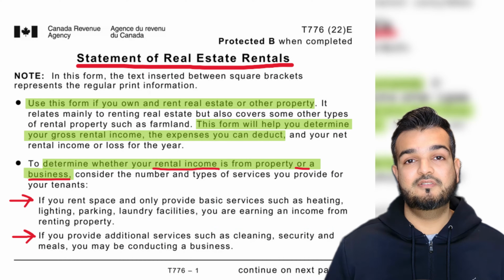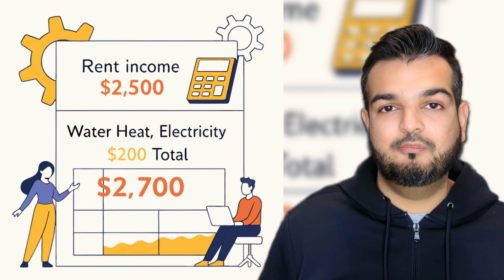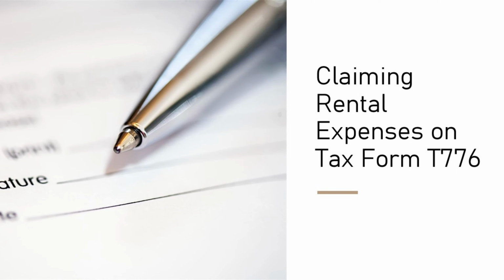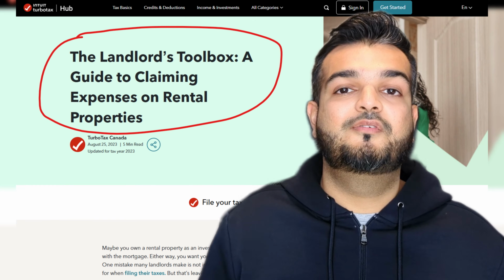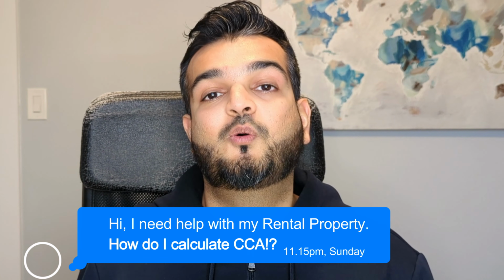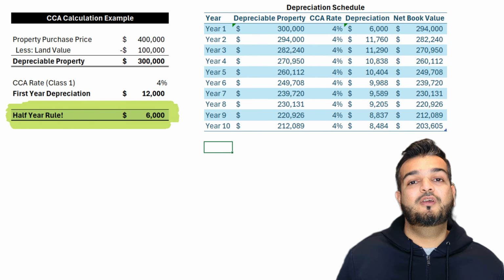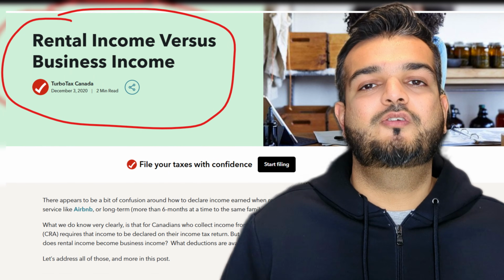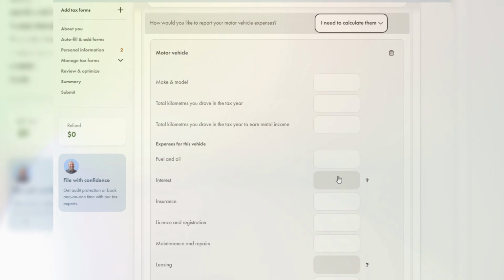T776 Form Explained: How to Report Rental Income & Expenses Correctly in Canada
Are you a Canadian landlord looking to file your rental property tax return? In this video, I break down everything you need to know about the T776 form, also known as the Statement of Real Estate Rentals. Learn how to report your rental income and expenses accurately to the Canada Revenue Agency (CRA) and avoid penalties.

► Get 1% cashback or more + $100 sign-up bonus + free trades! Qtrade Direct Investing

✅ SPECIAL OFFERS:

► $20 to try KOHO – a new way to Save and Spend without fees

📚 BEST PERSONAL FINANCE BOOKS:

► Building Wealth and Being Happy

0:00 How to File Rental Property Tax Return in Canada
0:36 What is a T776 form?
2:20 Is rental income taxable in Canada?
4:04 What rental expenses can you claim?
7:49 What is the difference between operating expenses and capital expenses?
8:57 How to calculate capital cost allowance (CCA) on rental properties
12:29 Why rental income and business income are not the same thing
14:33 T776 Detailed Example

What You'll Learn:
• What is the T776 form and why it's essential for Canadian landlords.
• Step-by-step guide on how to fill out the T776 form.
• The difference between operating expenses and capital expenses.
• How to calculate Capital Cost Allowance (CCA) on rental properties.
• Tips on claiming rental expenses to reduce your taxable income.
• Understanding the distinction between rental income and business income.
Owning rental property in Canada? Then you know that taxes can get complicated—but they don't have to be. In this video, we're peeling back the layers of the T776 Form to help you confidently navigate your rental income and expenses. Say goodbye to confusion and hello to keeping more of your hard-earned money!

What You'll Discover:
• Step-by-Step Guide: We'll walk you through each section of the T776, making it simple and straightforward.
• Hidden Deductions: Learn about often-overlooked expenses that can significantly reduce your taxable income.
• Audit-Proofing Your Return: Tips on how to avoid common mistakes that attract CRA attention.
• Expert Insights: Strategies to optimize your return and plan for future tax seasons.

Why This Matters: Every dollar saved is a dollar earned. Understanding how to properly fill out the T776 can lead to substantial savings and fewer headaches. Whether you're a first-time landlord or a seasoned real estate investor, this information is crucial for maximizing your investment's profitability.